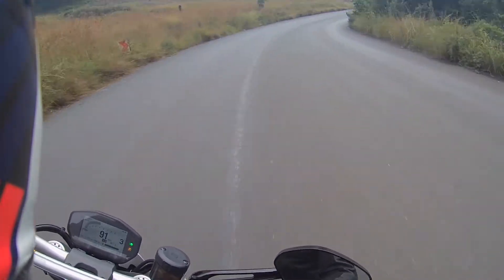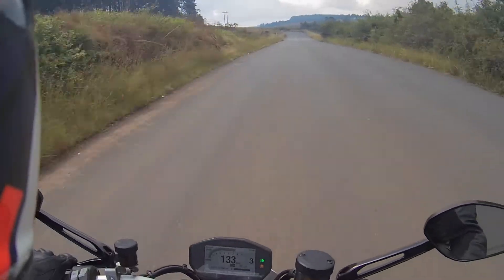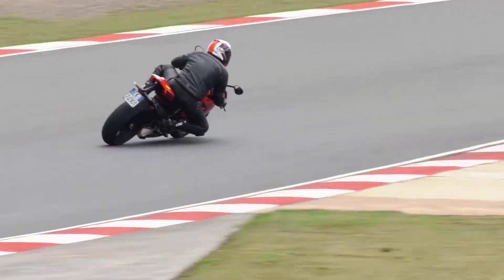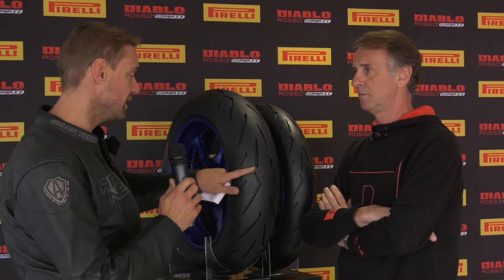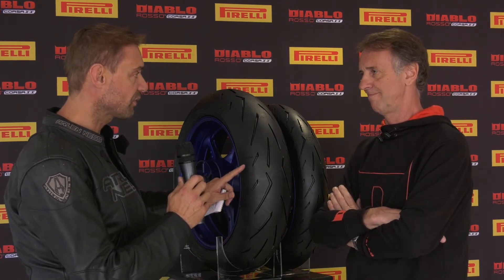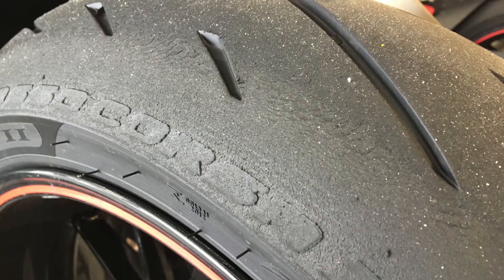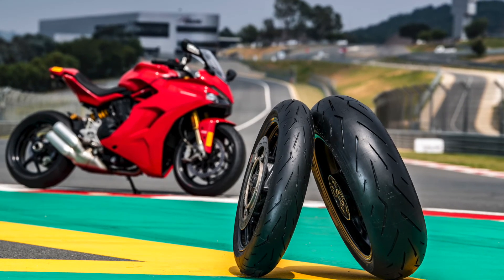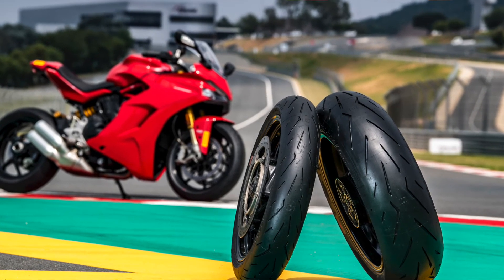PIRELLI DIABLO ROSSO CORSA II LAUNCH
Interview with Pirelli in South Africa at the World launch of the 2018 Pirelli Diablo Rosso Corsa II tyres.